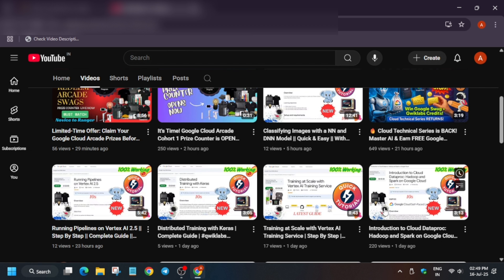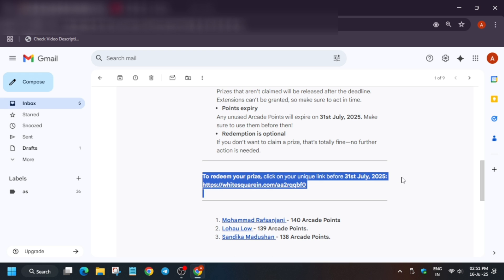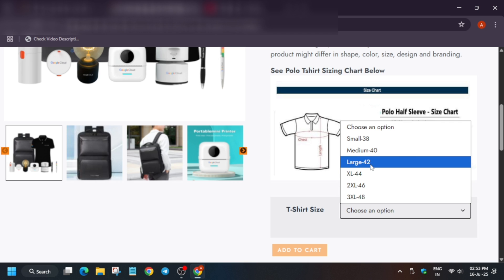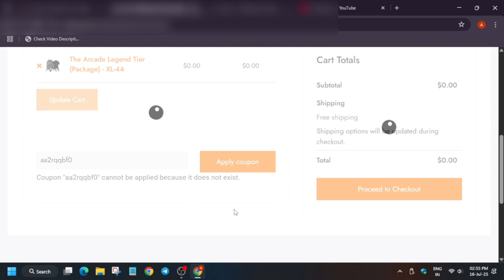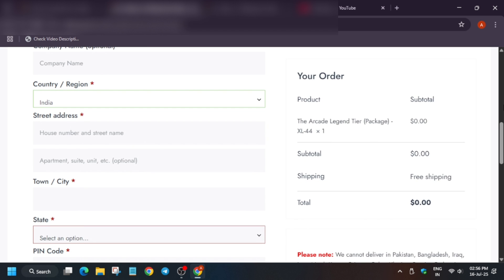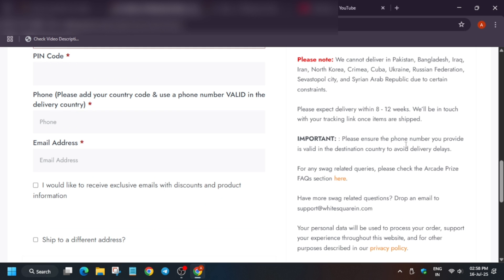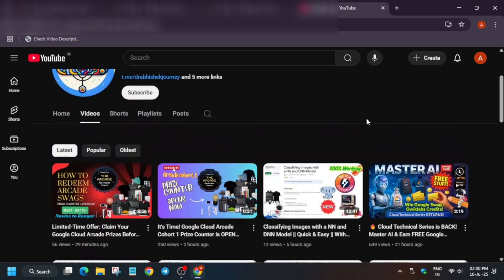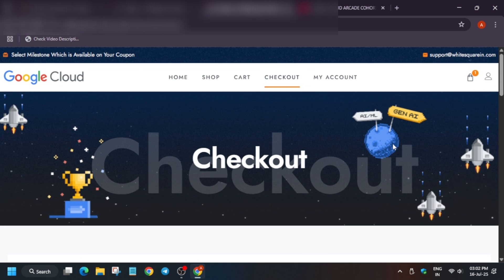You Won! Redeem Your Google Cloud Arcade Prizes Today Step By Step Complete Guide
🔗 Join the Journey:
📚 Learning Resources

🧠  Lab URL -
📛 Skill badge

google arcade
arcade program
arcade program register
how to register in arcade program
arcade program registration